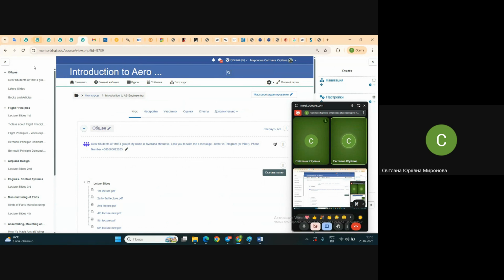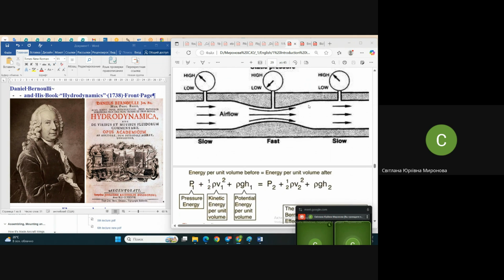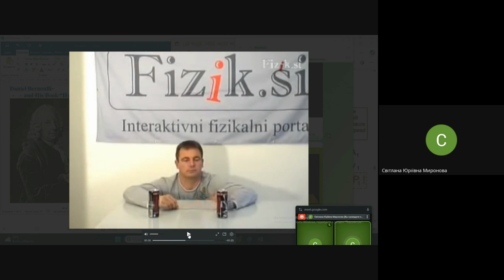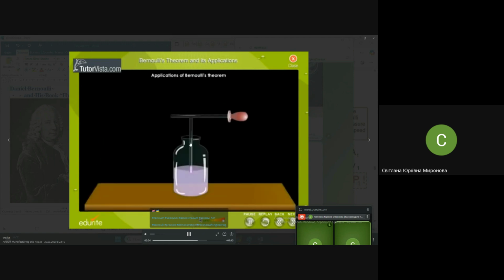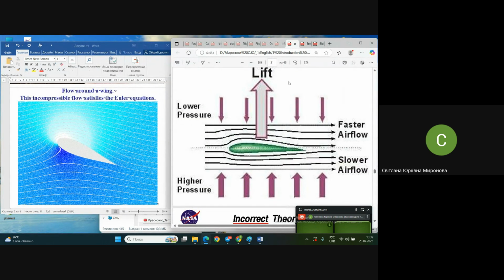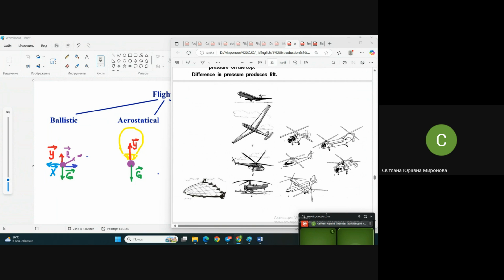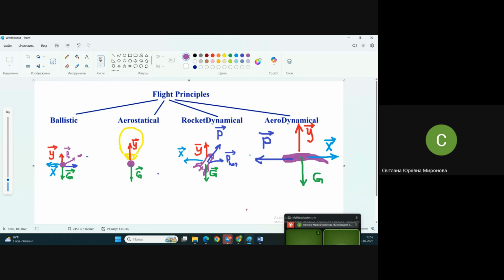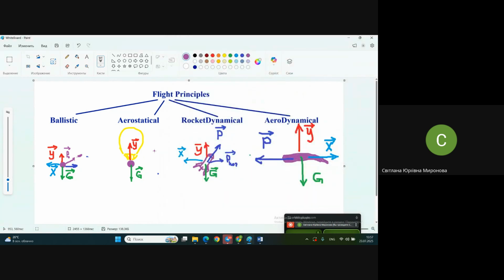Introduction to Aerospace Engineering, Lecture 1b. Flight Principles.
Lecture 1b
Flight Principles. Classification of the Aircraft by Lift
🇨🇳 for Chinese Groups, summer 2025